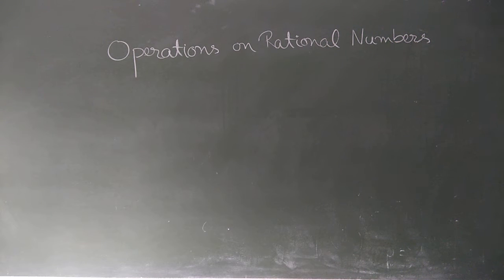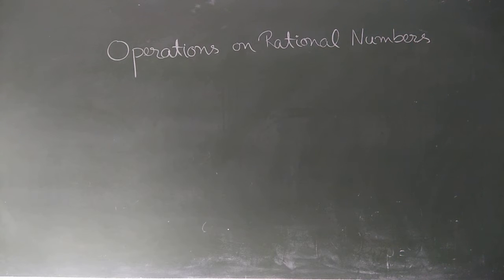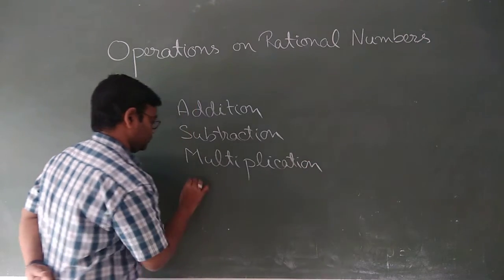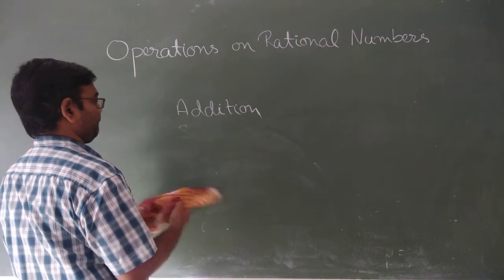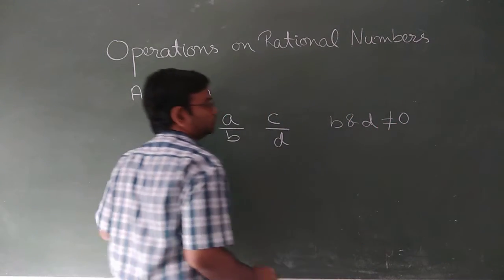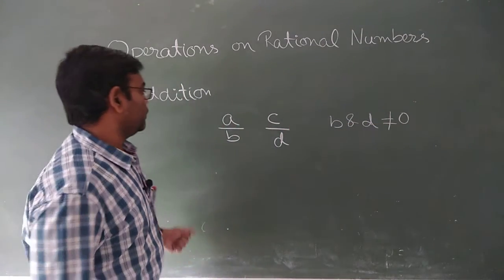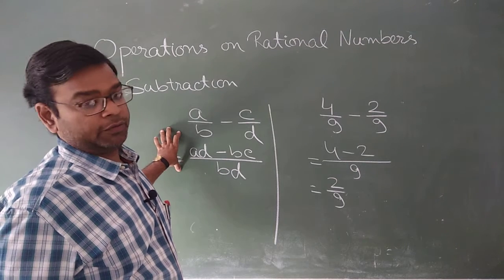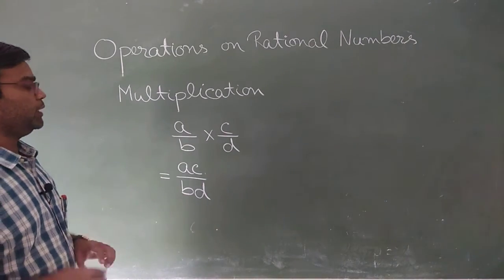Class - 8, Subject - Maths, Rational Numbers (Part 4)